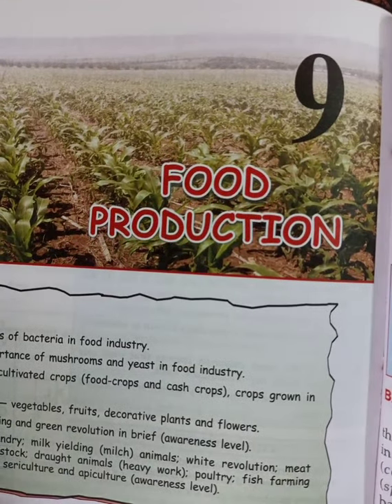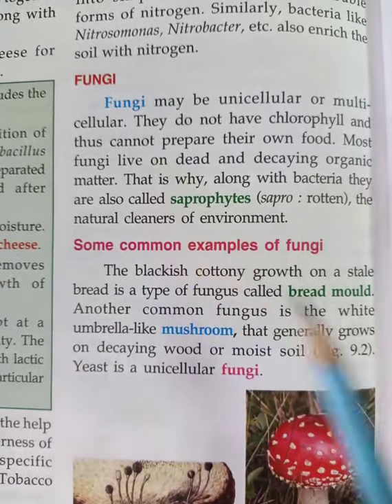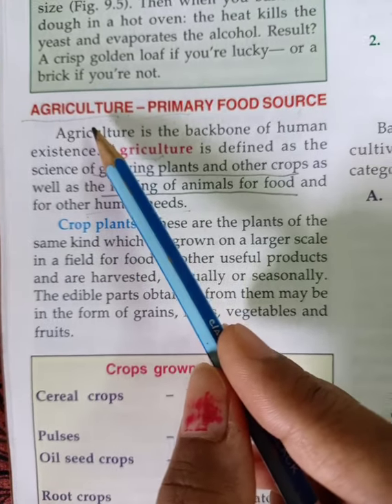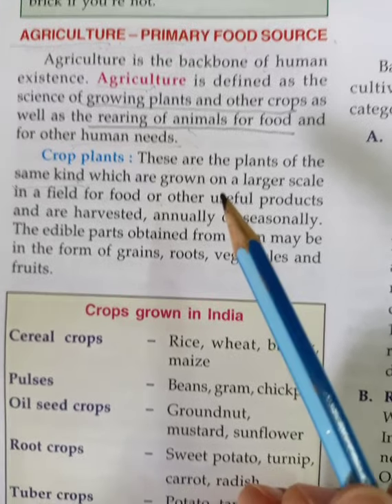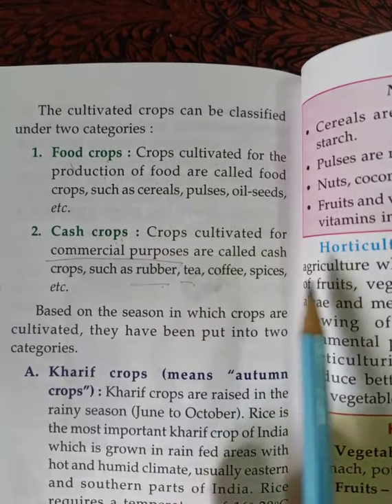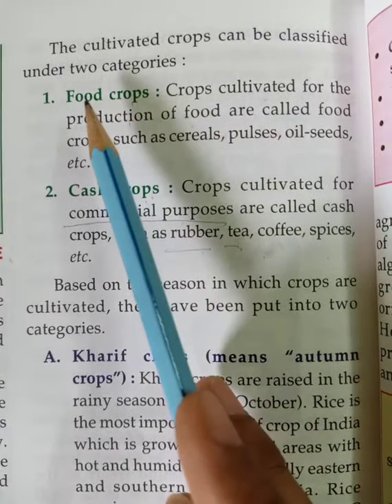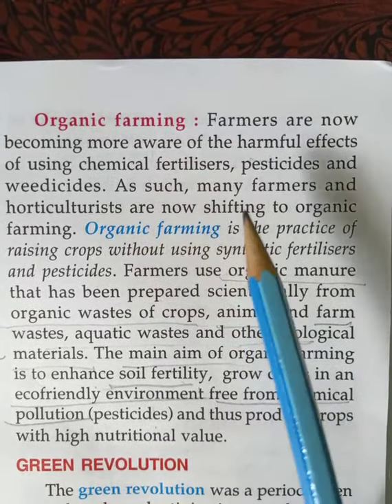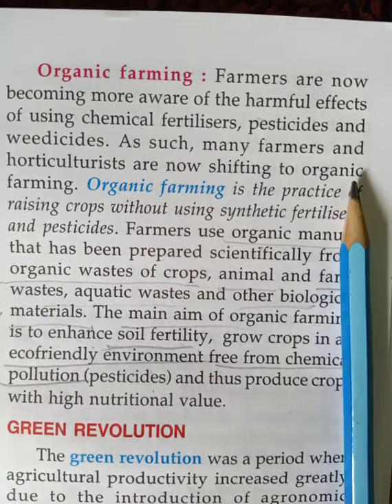Class 8_ Biology_ Chapter 9_ Lecture 3_ Food Production